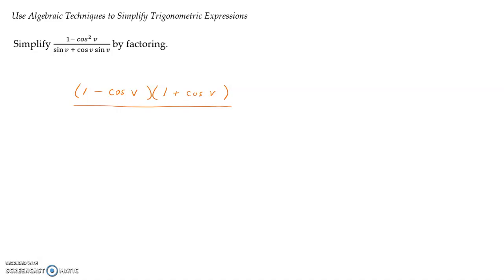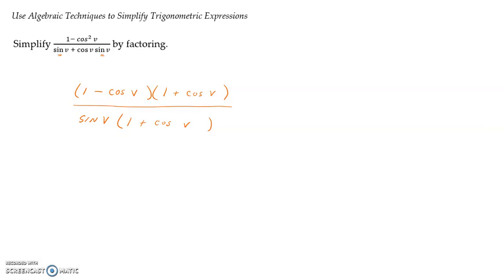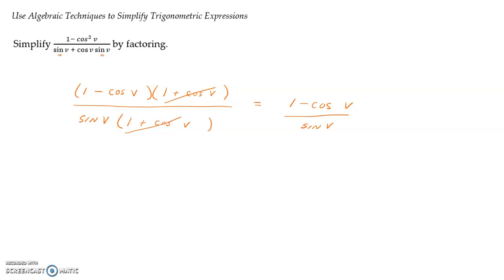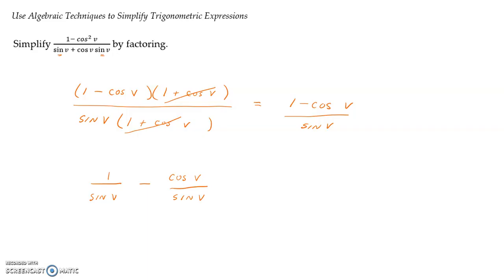1121 X27 More Trigonometric Functions Video 2